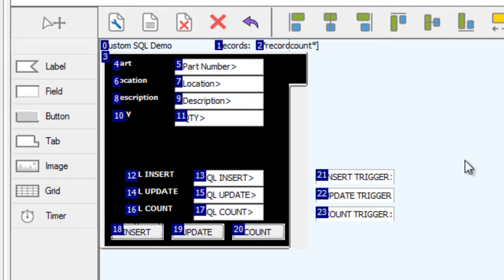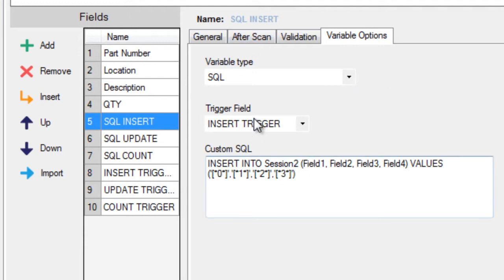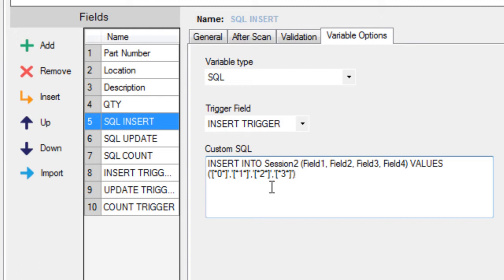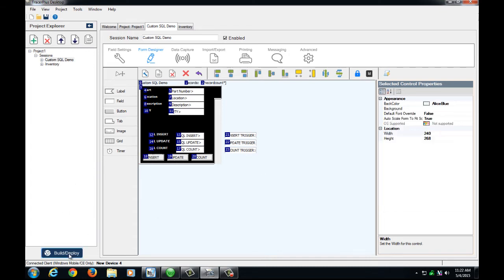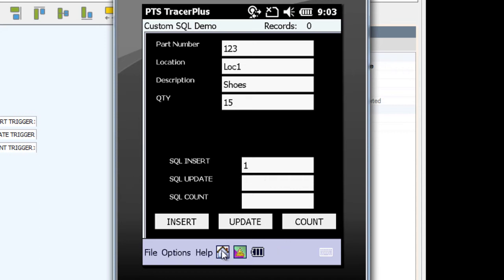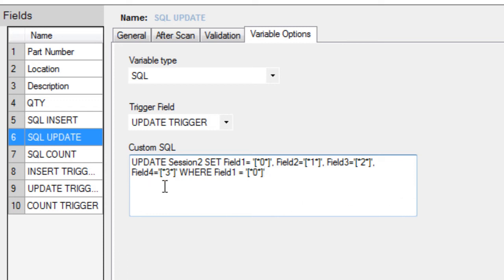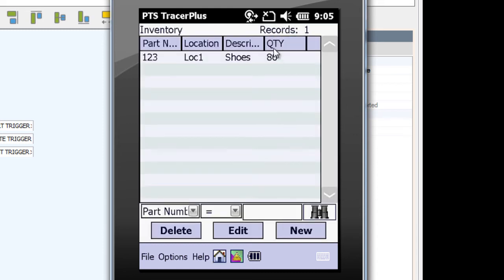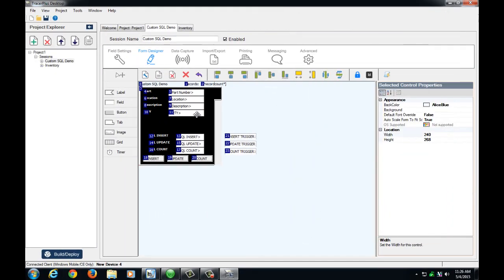Custom SQL - TracerPlus Feature Focus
Follow along with Corey Hagewood as he demonstrates the power and flexibility of using the mobile SQL Variable feature in TracerPlus.  Now you can execute the SQL language  and commands you know and love with TracerPlus on Windows Mobile, CE and Android devices including SELECT, INSERT, UPDATE, COUNT, and SUM.